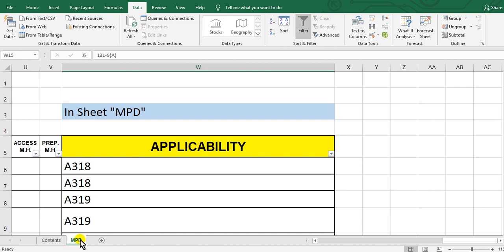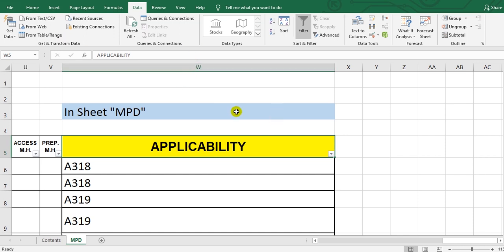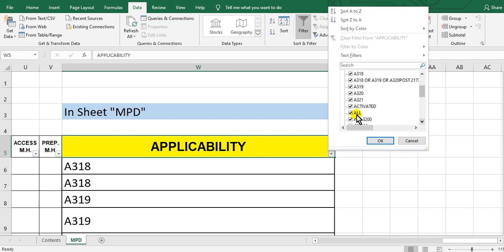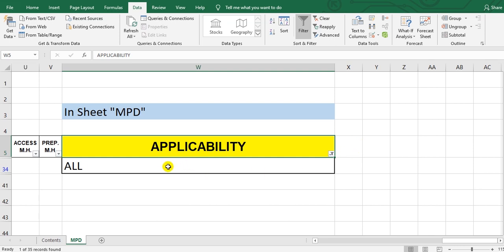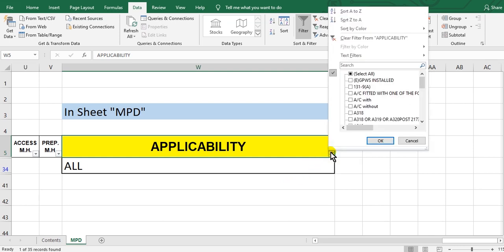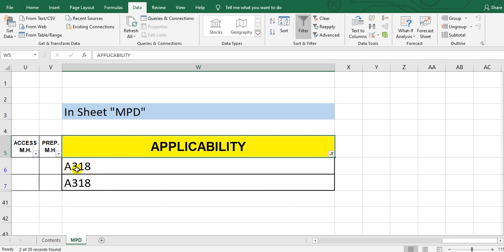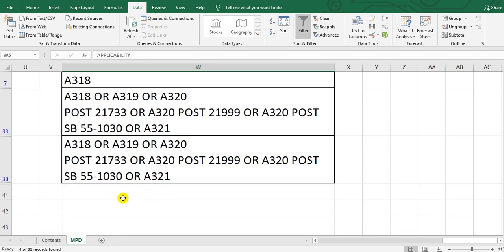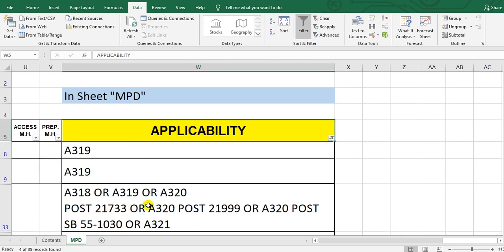How to create Aircraft Maintenance Program Part 5